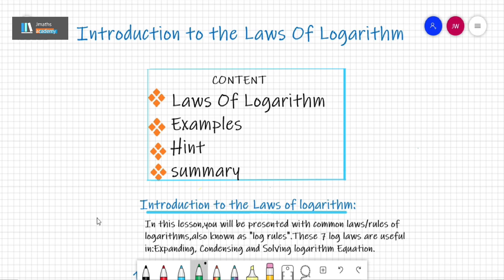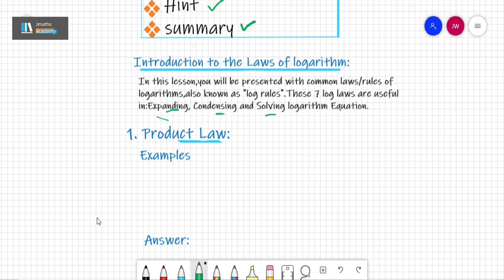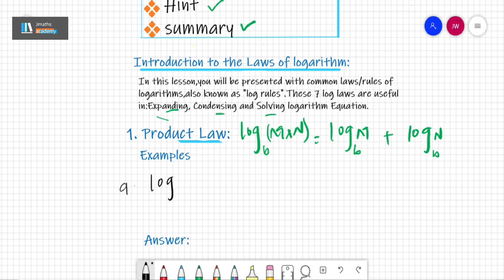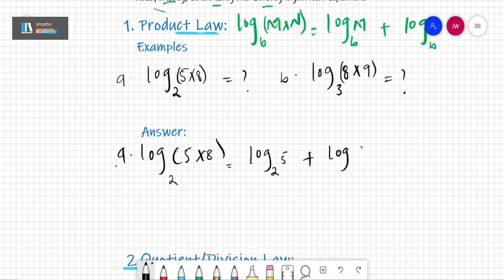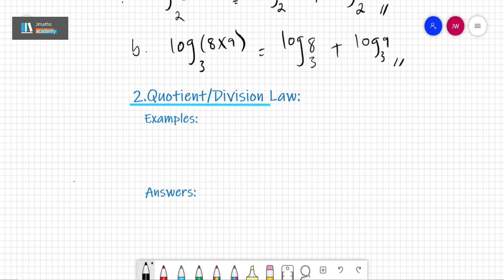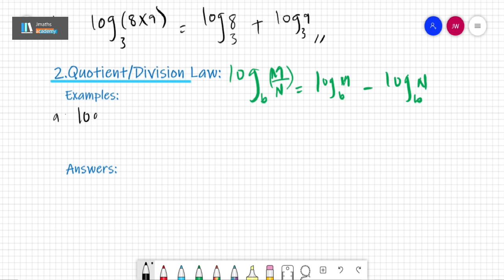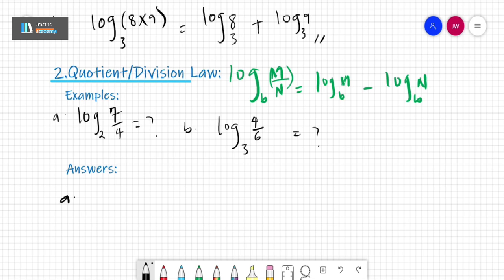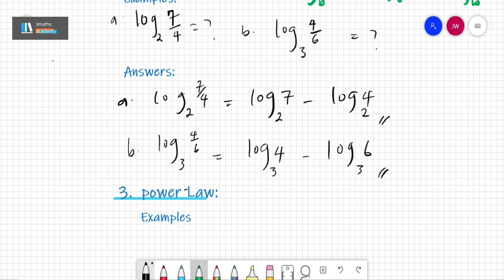Laws of Logarithm part one